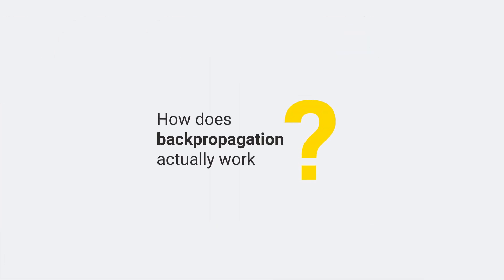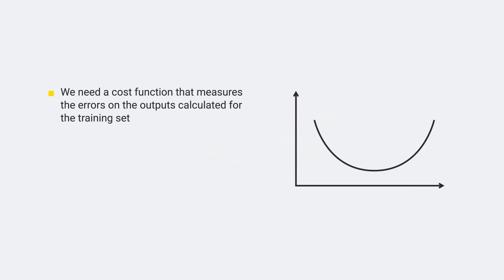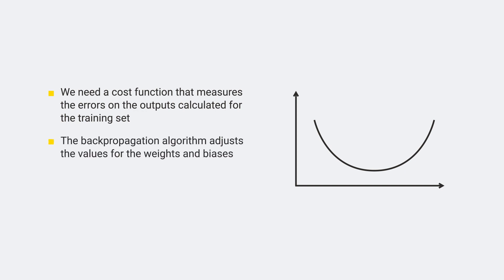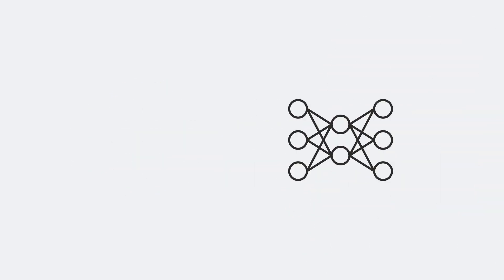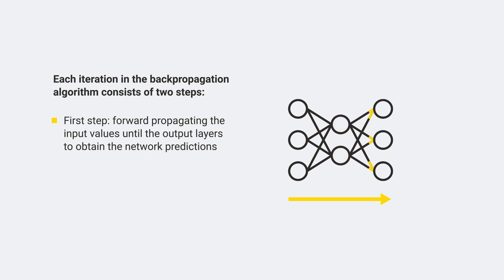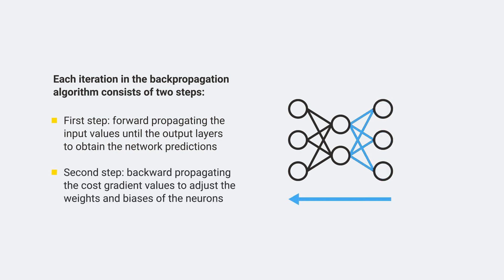Data Science Pronto! - Backpropagation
What is backpropagation? A short answer with Casiana Rîmbu, written by Dionysios Stolis.